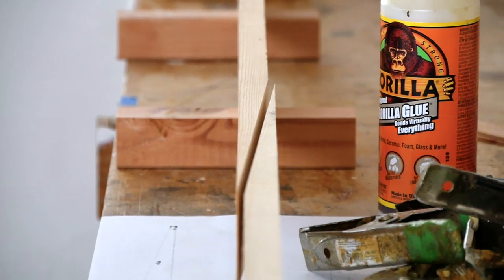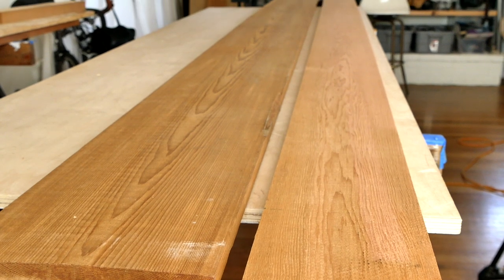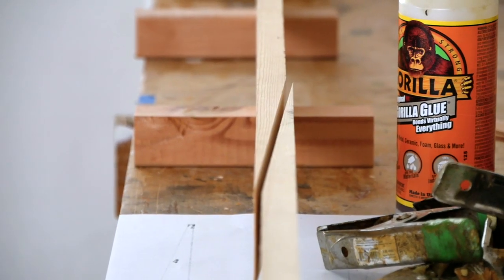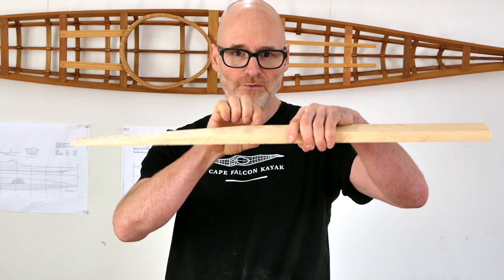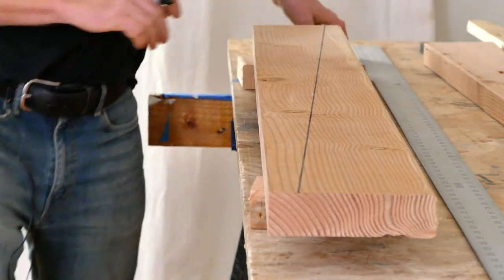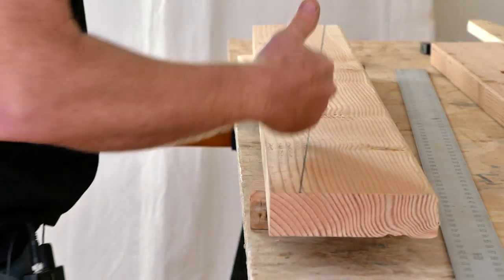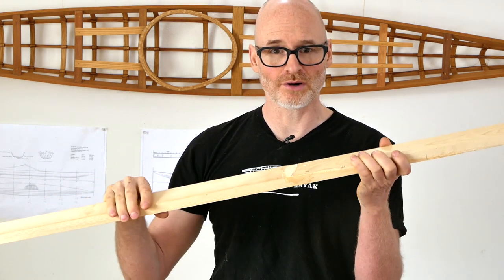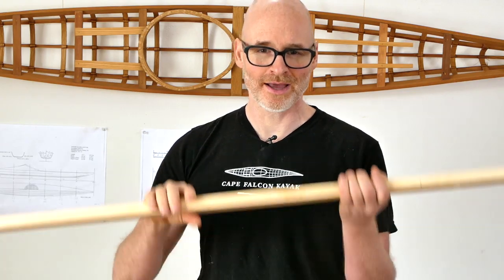Faster, easier, scarf joints for SOF boatbuilding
I don't do this very often, but sometimes you gotta glue up shorter wood to make longer wood. In this excerpt from our FREE online Skin on Frame Prep Course I show you the fast, easy, accurate method I use to do it.